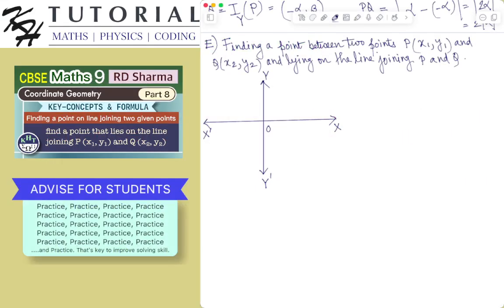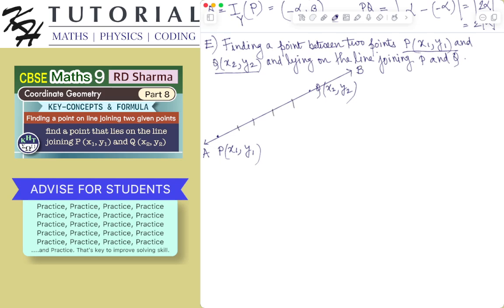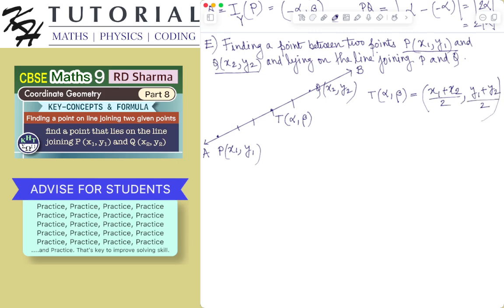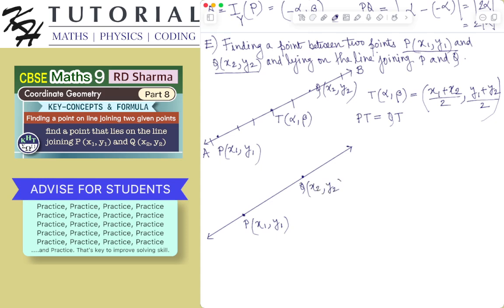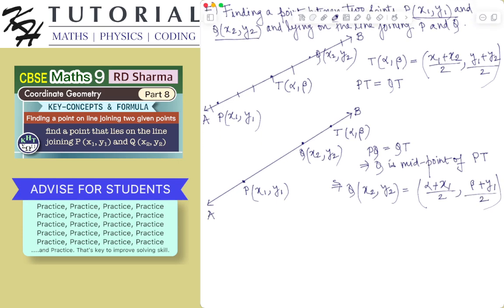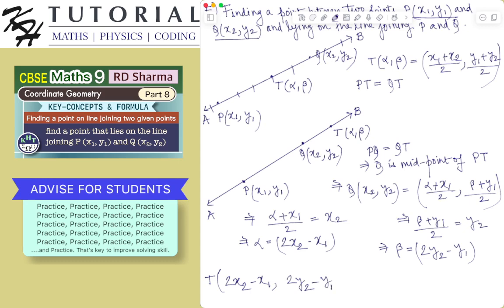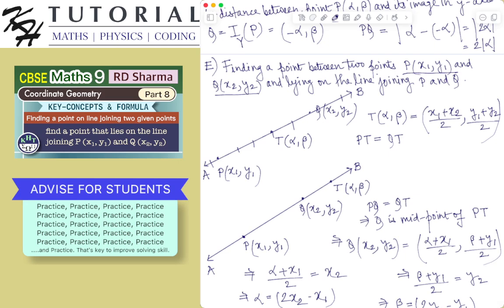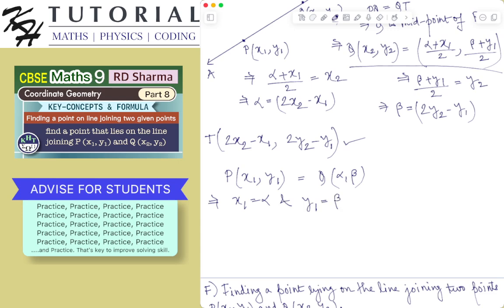CBSE Maths 9 RD Sharma Numerical | Coordinate Geometry | Part 8 | Key Concepts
Hello my dear students of CBSE class 9 !!! In this video I have discussed key concepts on finding a point that lies on the line joining two given points from the chapter of "Coordinate Geometry". I hope this video will be beneficial to you.

Key-Concepts and Formula on Image of a point in x-axis and y-axis ( Part 7 )

Key-Concepts and Formula on Distance between two points ( Part 6 )

Key-Concepts and Formula on Coordinate Axes, Points and Quadrants ( Part 5 )

Key-Concepts and Formula on Coordinate Axes, Points and Quadrants ( Part 4 )